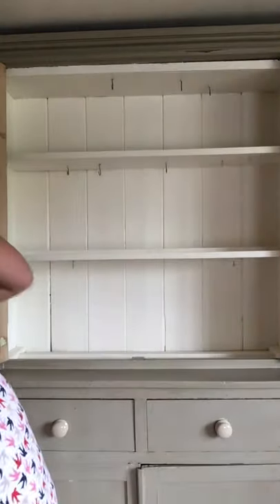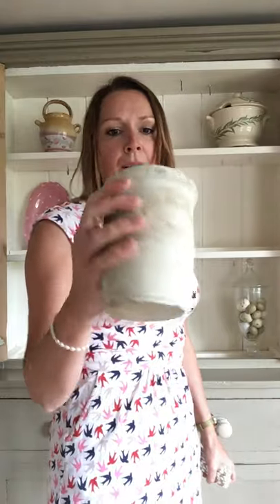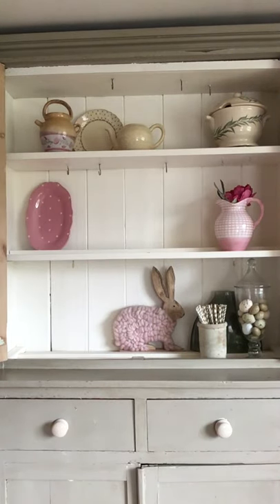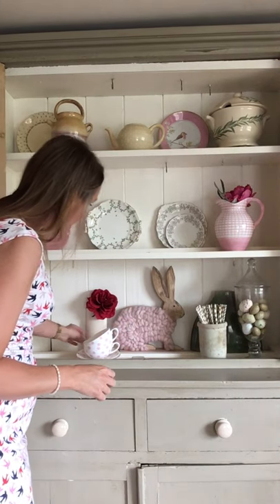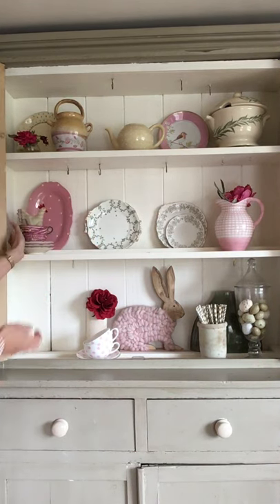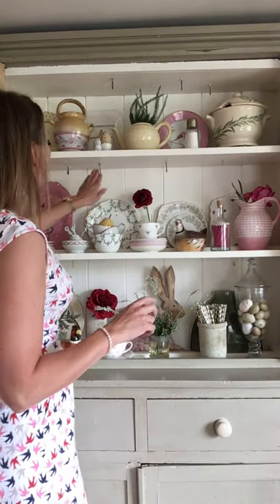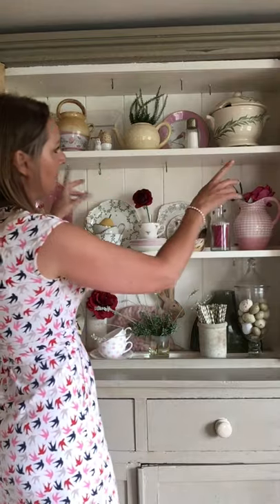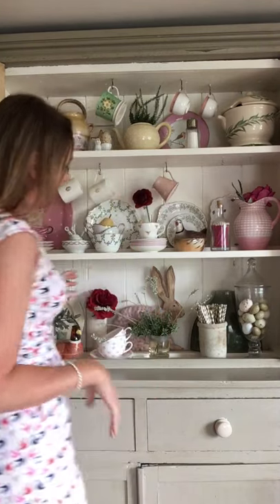Interior Design Advice - Video No 3. Josephine Buringham, Country & Coastal Interiors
How to style a Dresser
Josephine Buringham, Country & Coastal Interiors